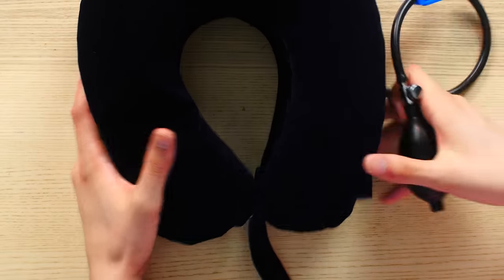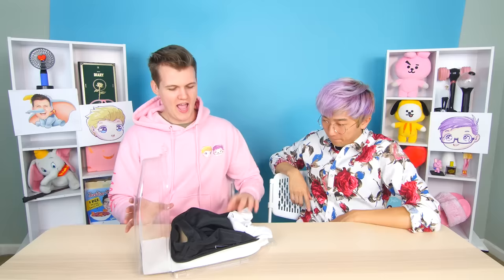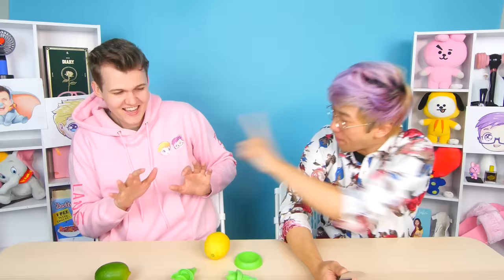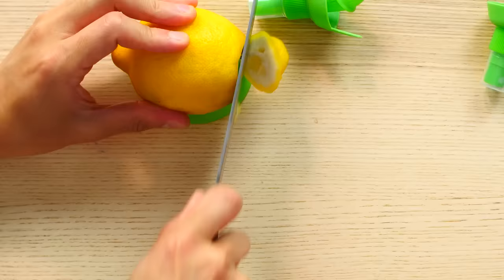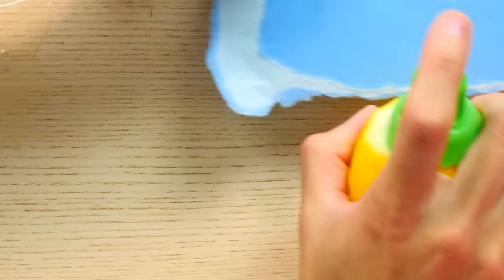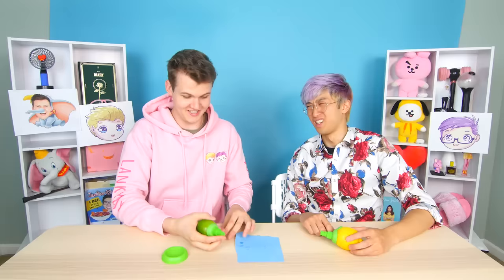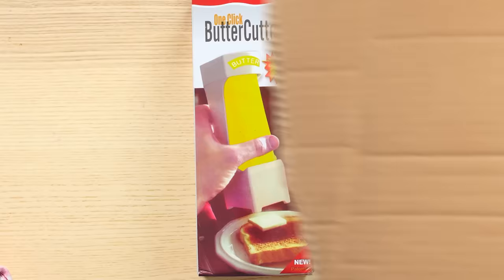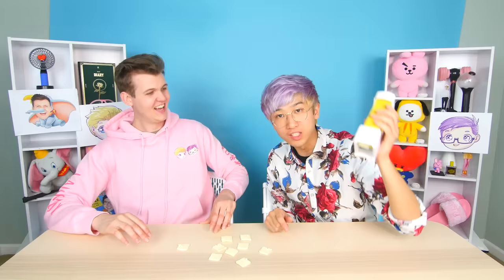Can You Guess The Price Of These AS SEEN ON TV Products!? (GAME)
Guess the Price of AS SEEN ON TV Products! (These are INSANE)

The Price Of These WEIRD AMAZON PRODUCTS!

Found a cool product/food online that you think we should check out? Let us know using THIS form!